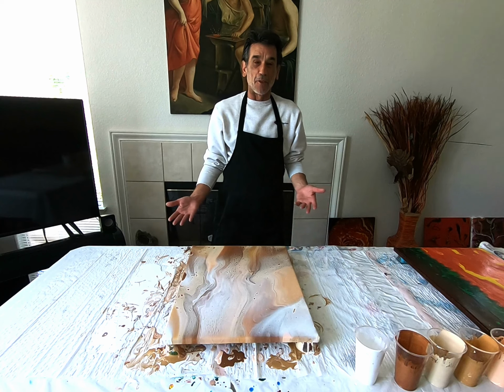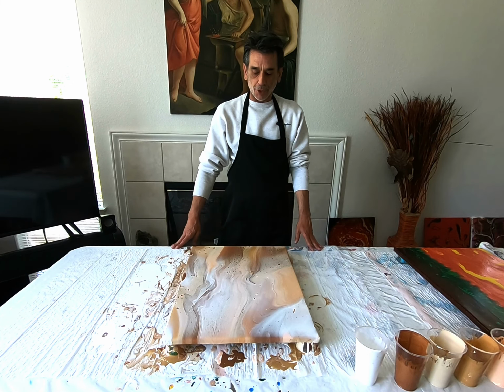Painting Episode 13 "Creams" Let's Create ART! Controlled Chaos Painting!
Welcome to Controlled Chaos Painting! On this NEW channel we'll be doing Acrylic Canvas Wall Paintings! I'm Ken and I'll be your artist today, and today we'll be painting a piece I'm titling "Creams".

Creams, blends smooth Carmel & Coffee colors accented with White! Brings a Calm and Soothing feel to the room! You'll come along on the journey from Start to Finish! Let's get painting!

So, grab a drink & snack and join me on this Painting Journey!
Stay Creative Friends!

Starring: The Painting "Creams"
Guest Starring: Ken (the artist)
Painting Episode: 13

Warning: Special effects may cause seizures or other adverse effects. Such effects are not overly used.